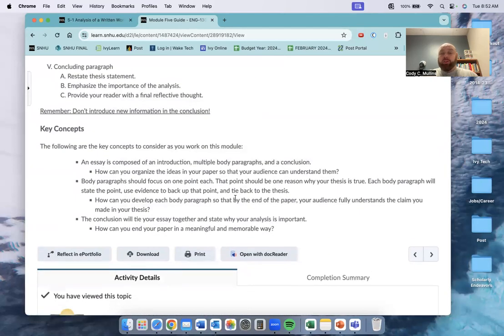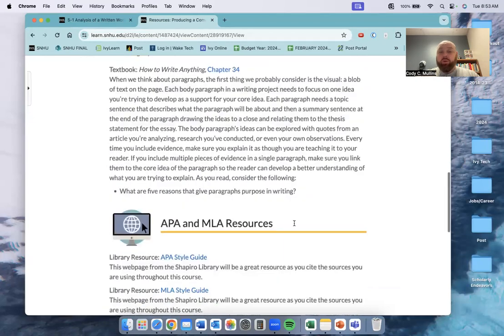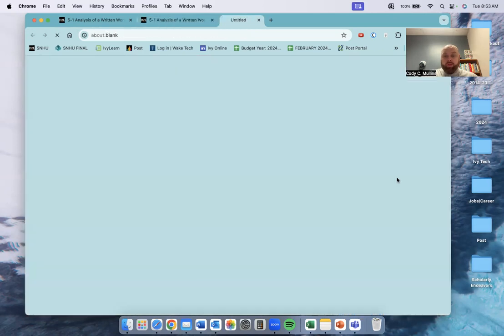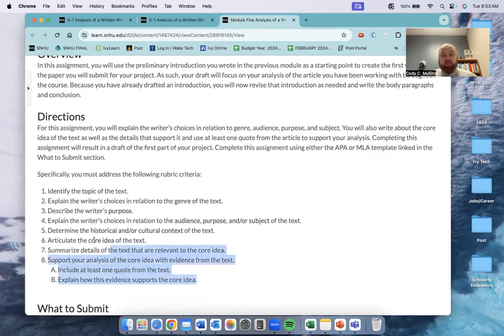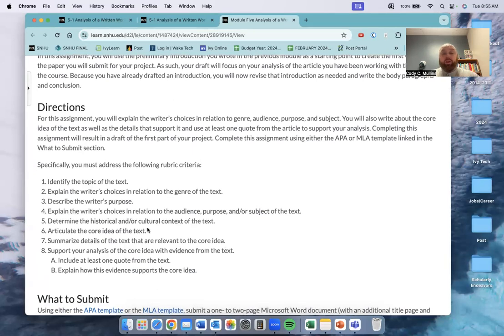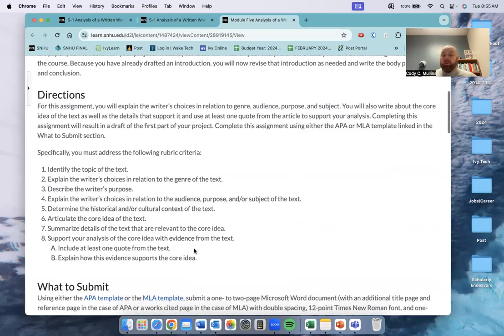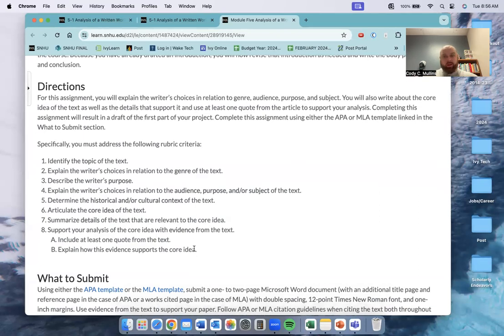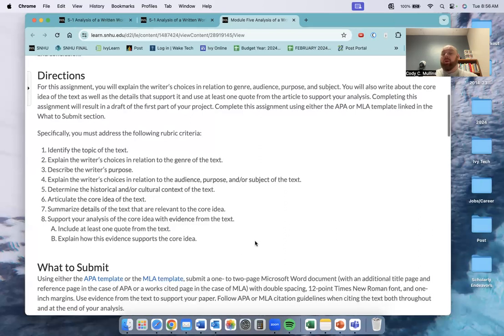Welcome to Module 5!